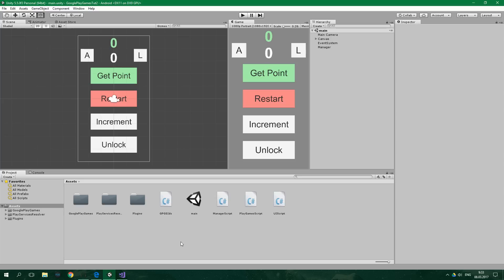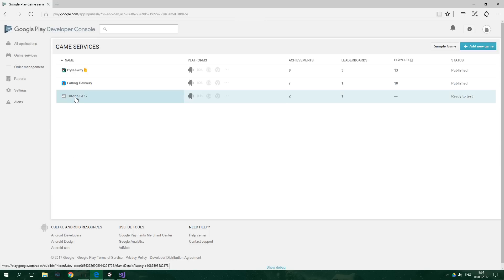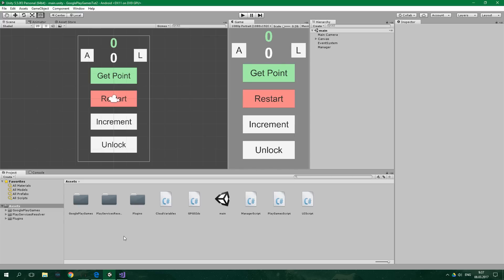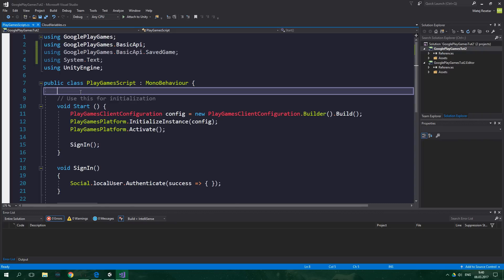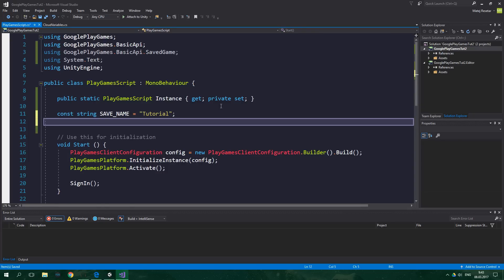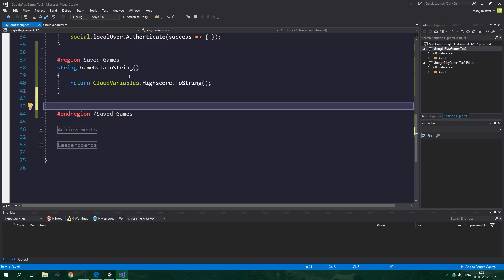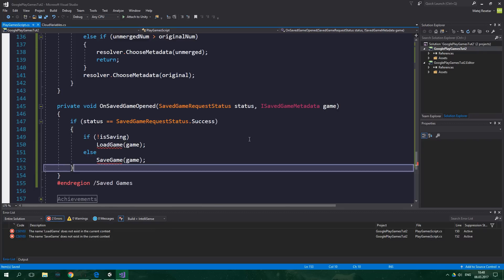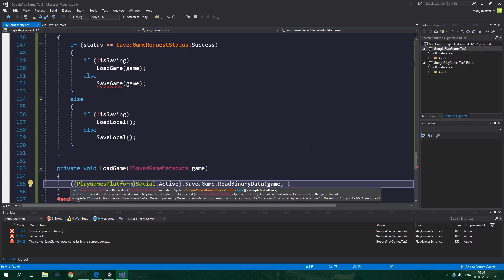Google Play Games Services Tutorial (Unity) #2 - SAVED GAMES (CLOUD SAVE) - Complete Guide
Simplify your problems with One Calc - simple scientific calculator made with YOU in mind

Do you want to integrate Google Play Games Services into your Unity game? Whether you want to save some simple stuff or whole levels to the cloud, this tutorial is just for you. This part is a complete guide to integrating GPG Saved Games, plus you will also learn how to use manual conflict resolution which is totally superior to the automatic conflict resolution!